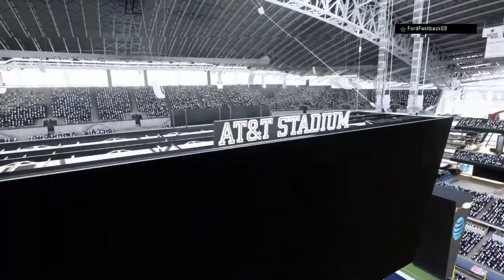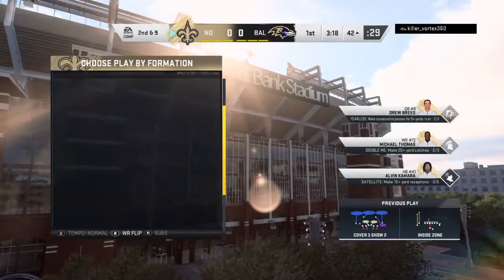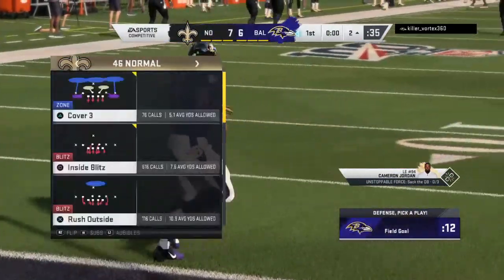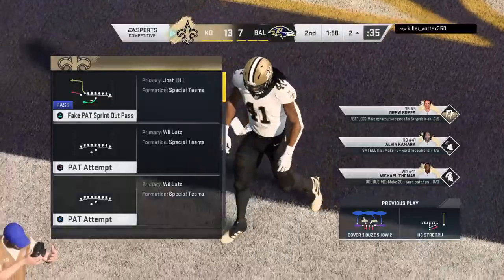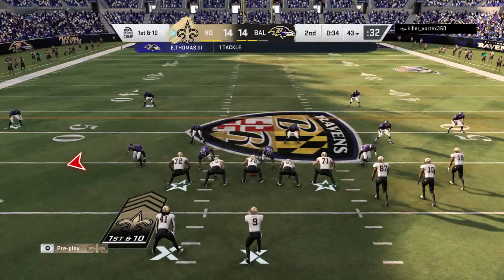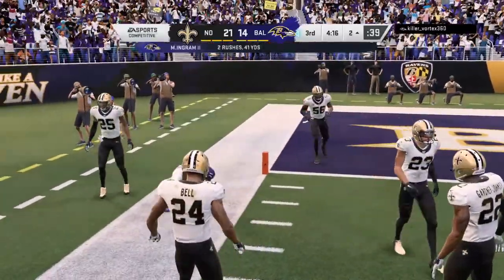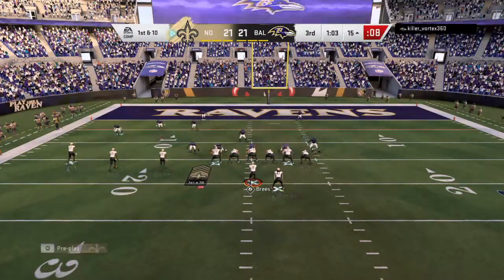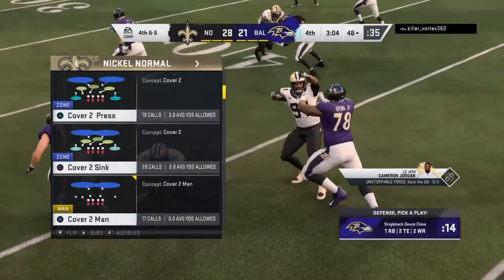Madden 20 on line ranked match